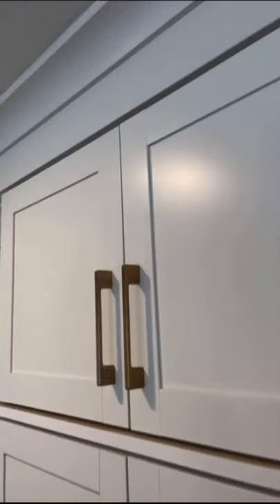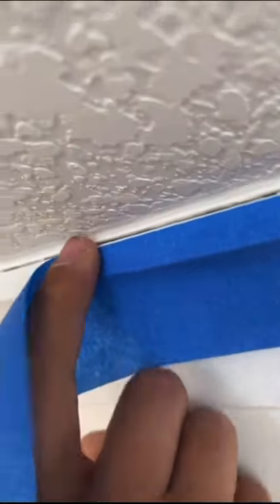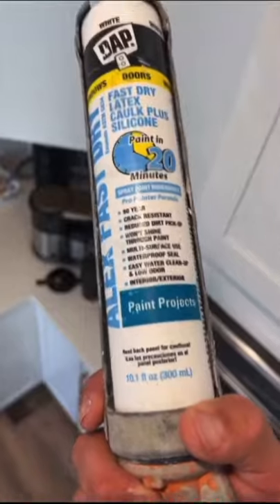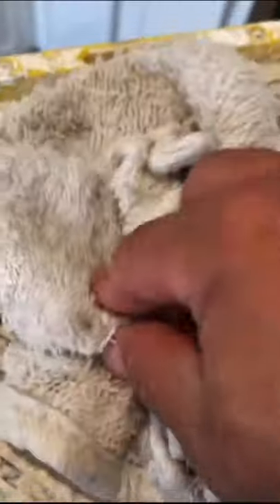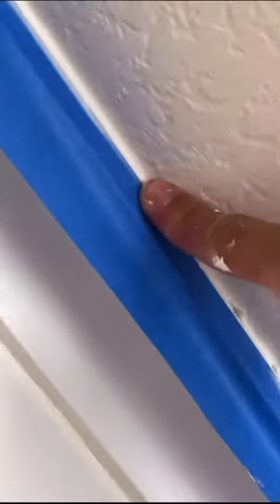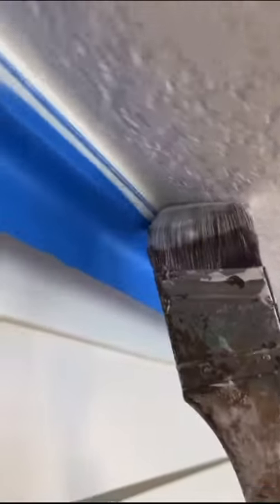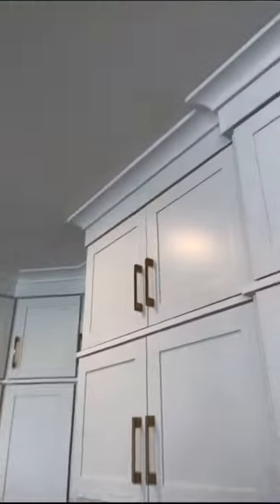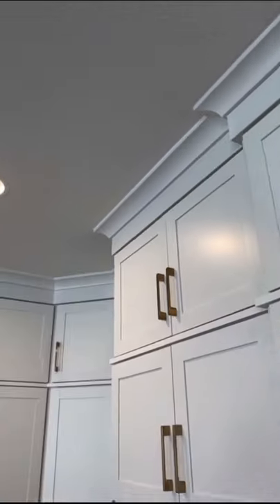How to caulk crown to ceiling.